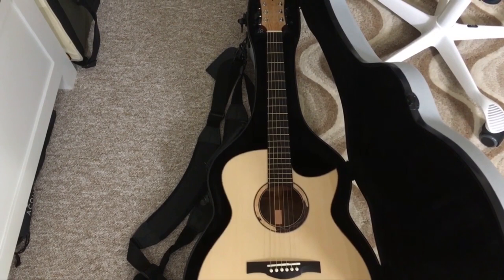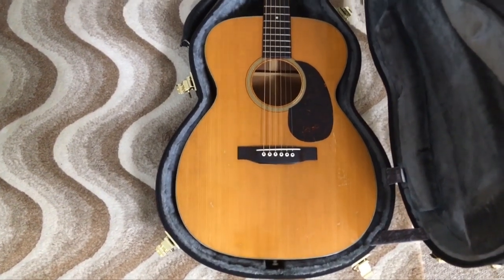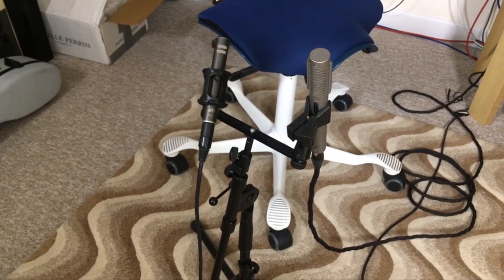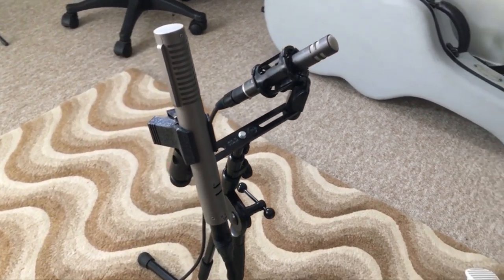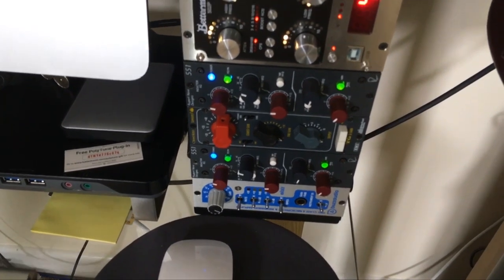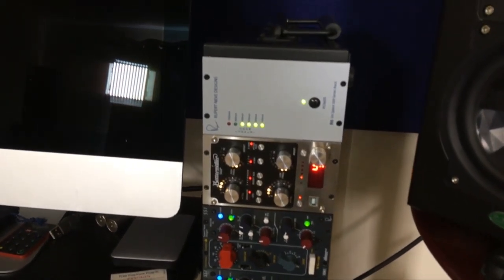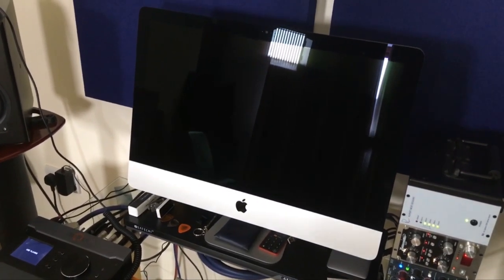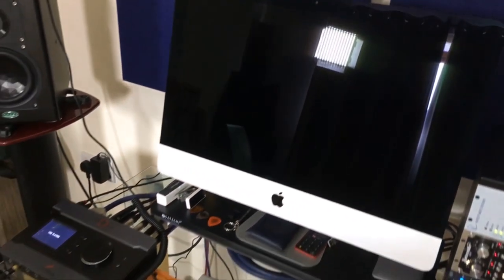How I Record Fingerstyle Guitar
In this video I'm going to show you how I record acoustic guitars
Soul Rhythm Guitar ▶︎
Americana Guitar ▶︎
Legends of Acoustic Guitar ▶︎

Fingerpicker? These books are for you ▶︎